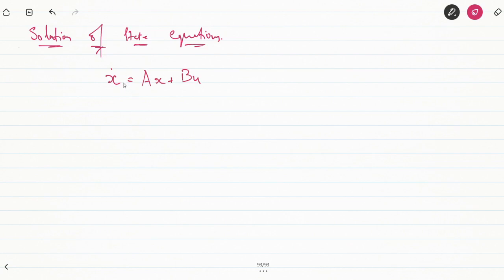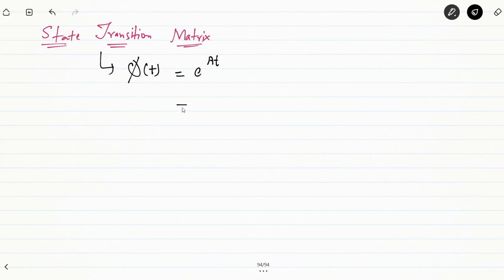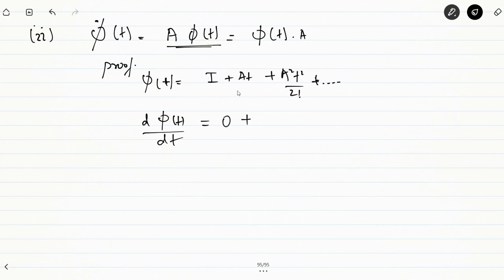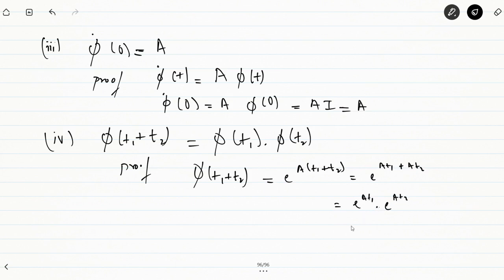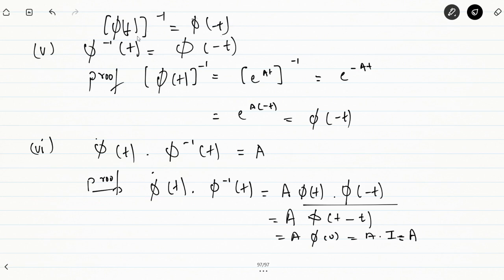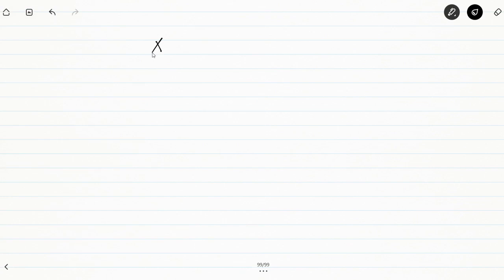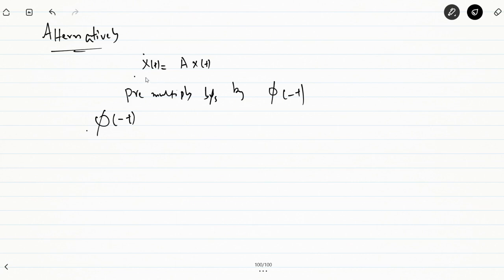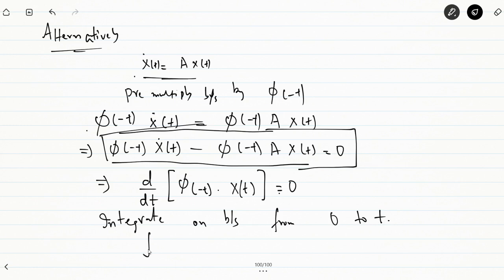Lec 12a Solution of State Space equations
State transition matrix and Solution of homogenous state space equations